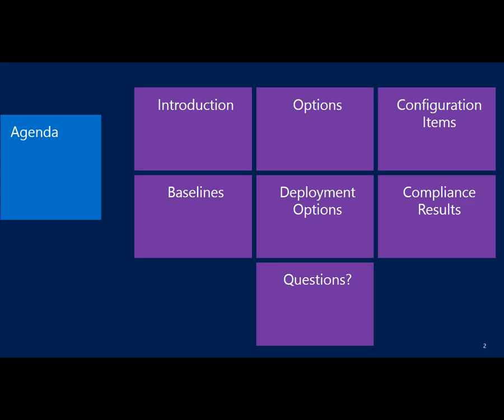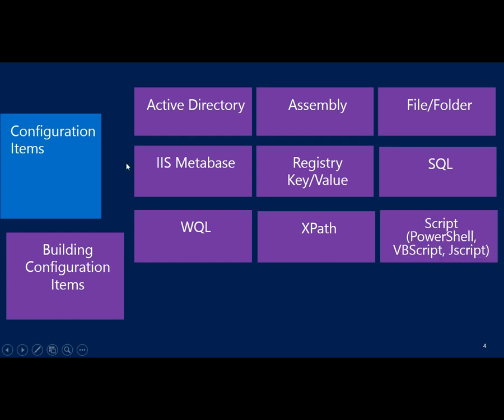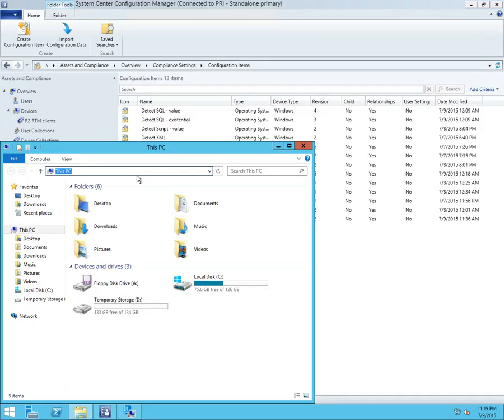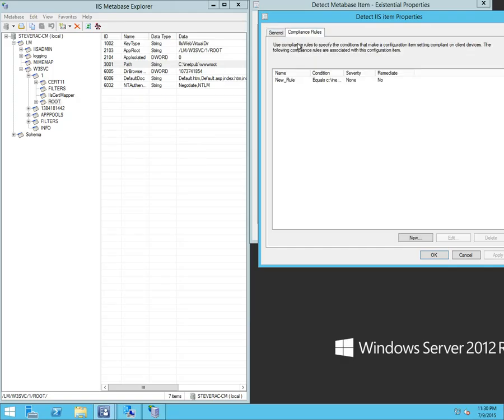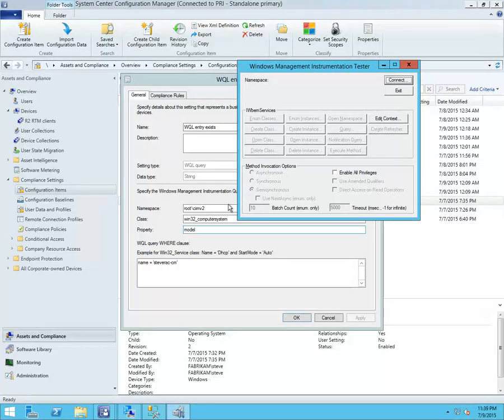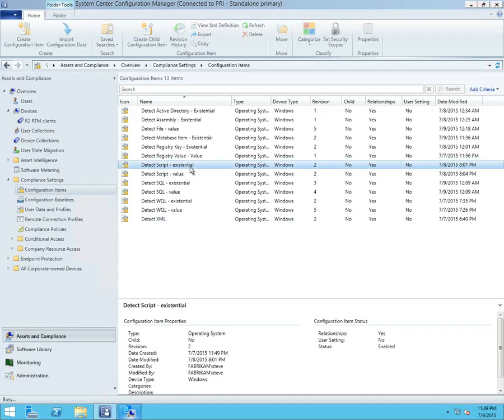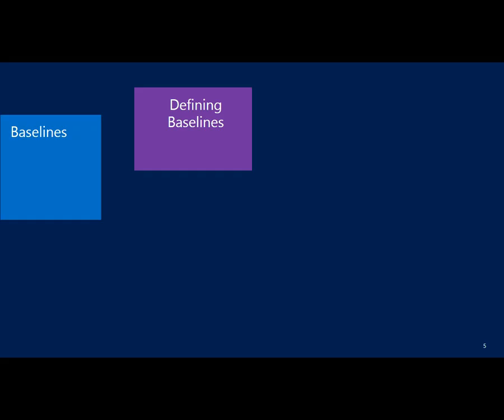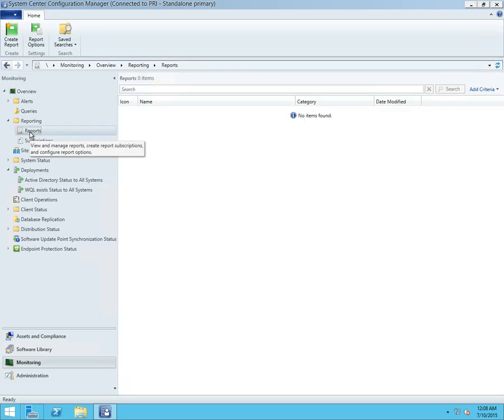Training ConfigMgr 2012 Compliance Settings Part II Detection Options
Project OneStart Content
This session is part 2 of a series detailing the compliance settings feature of Configuration Manager 2012.  This session spends most of the time walking through all of the combinations for configuring Configuration Items both as a guide to show examples of how to build each and also as an example to demonstrate what can be done.  Discussion also includes other Compliance Settings options, the use of Baselines and Deployments.